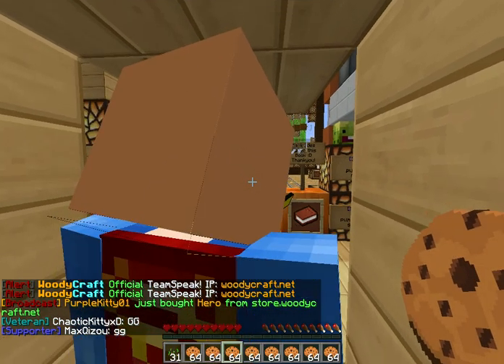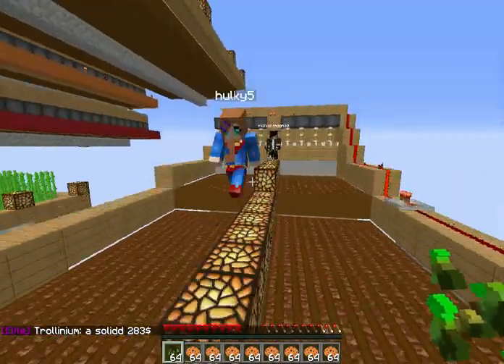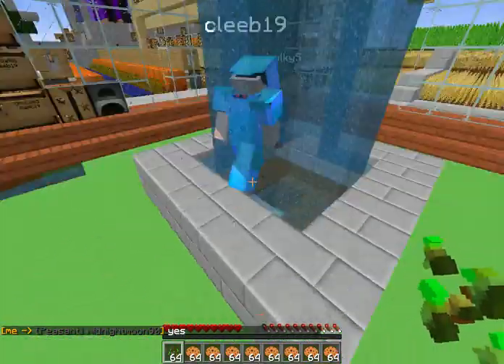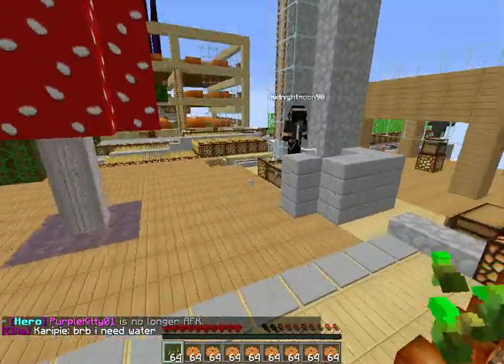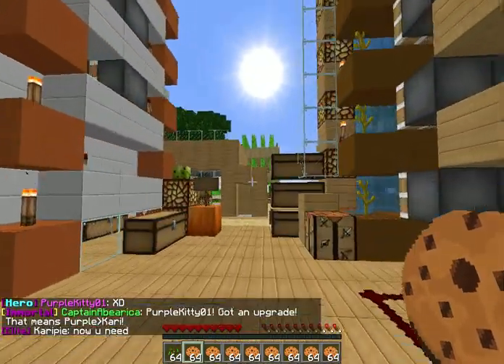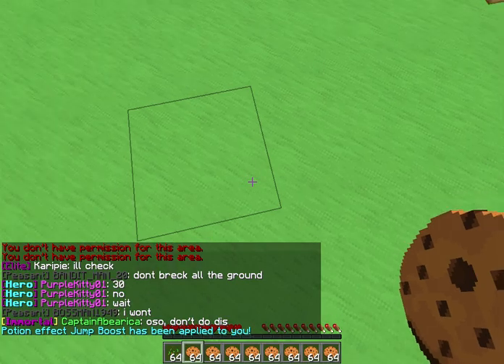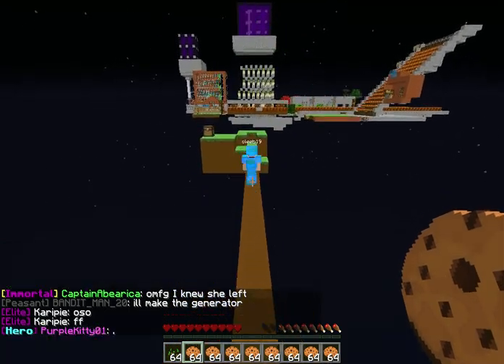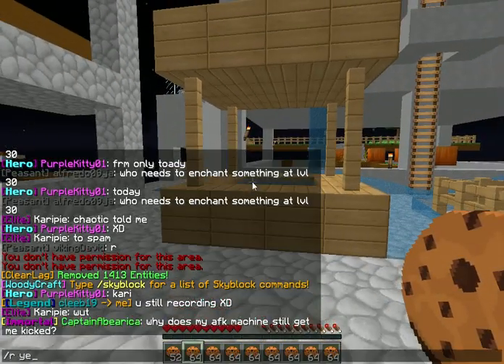[WoodyCraft] Skyblock- Cleeb19's SkyBlock Tour!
hey guys if you guys didnt know cleeb19 is a really nice and chill subscriber of mine and i thought his island was really cool so i asked him if i can do a video with him and luckly he agreed!

In Fact i AM currently uploading 2 more videos with Cleeb19! xD